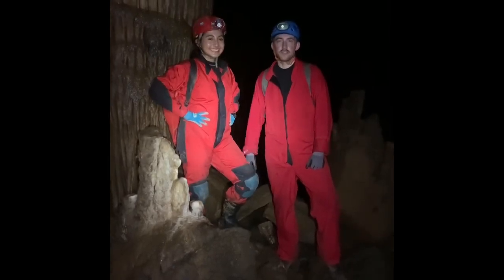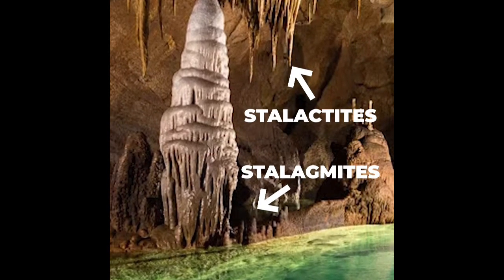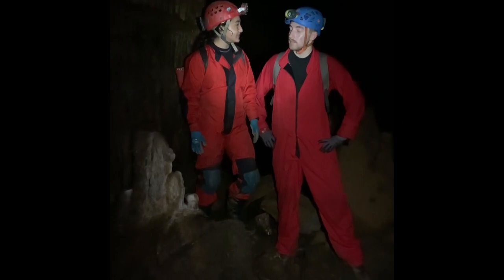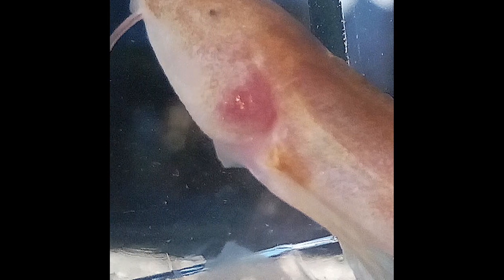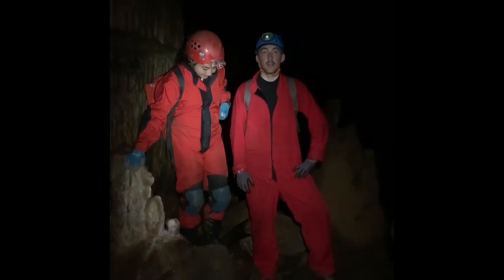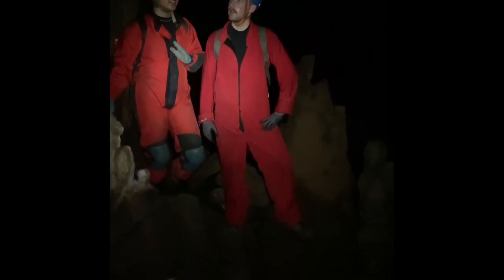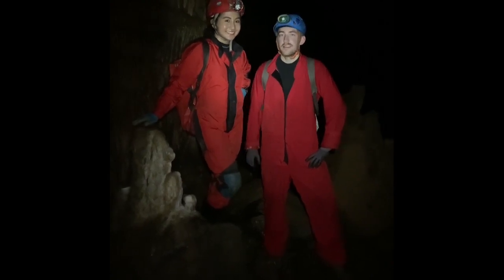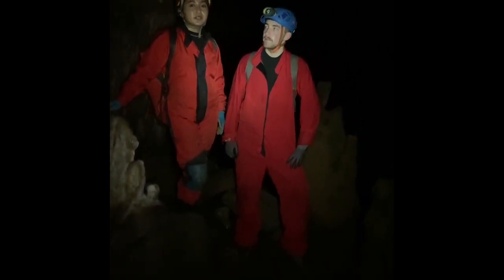Exploring a FORGOTTEN Cave!!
Huge spiders, huge caves! Together we explore this almost forgotten cave with our guide @NaomiBakorKharbyngar Join us!